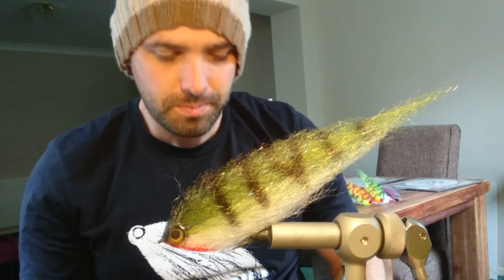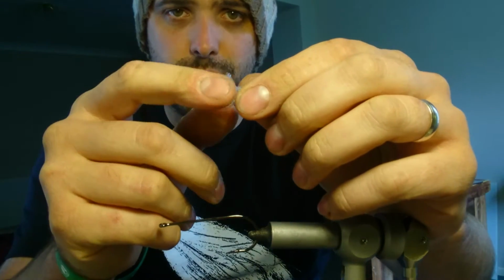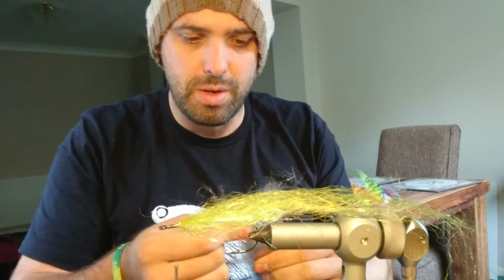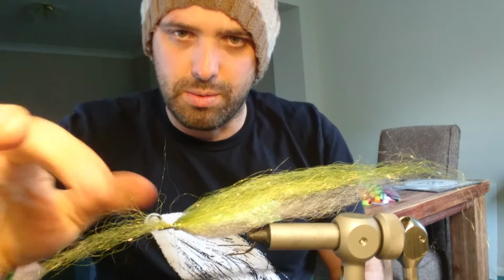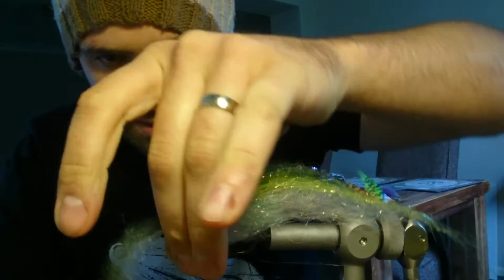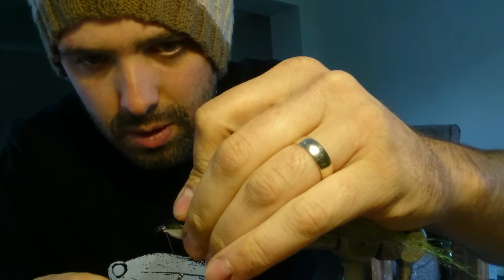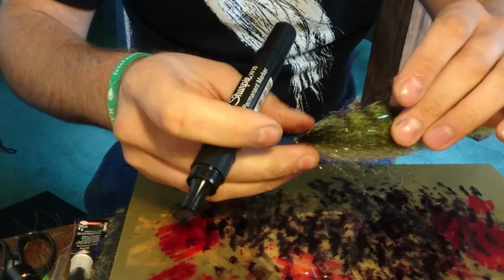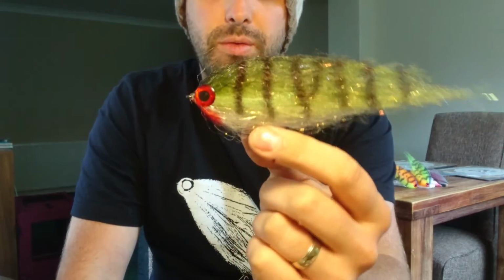Sf blend pike fly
Mscustomflies SF blend perch